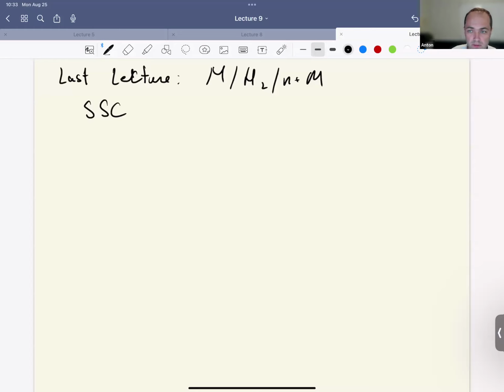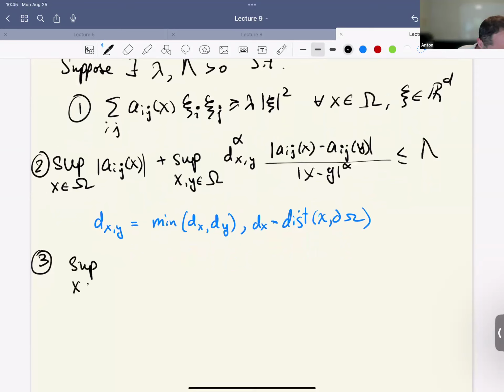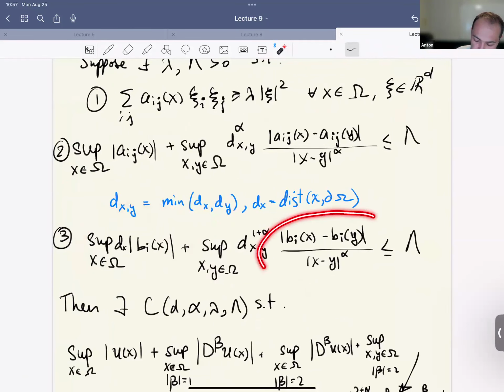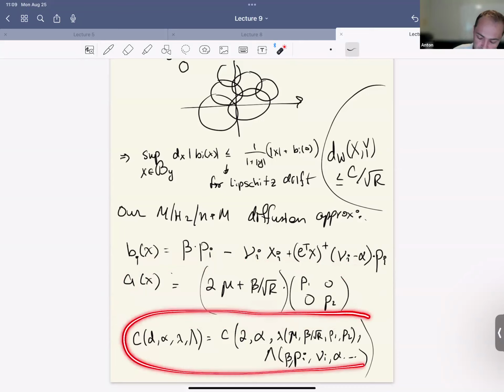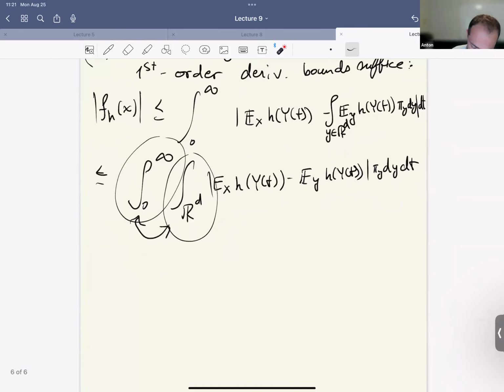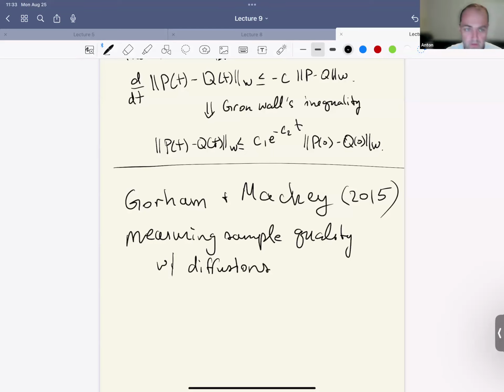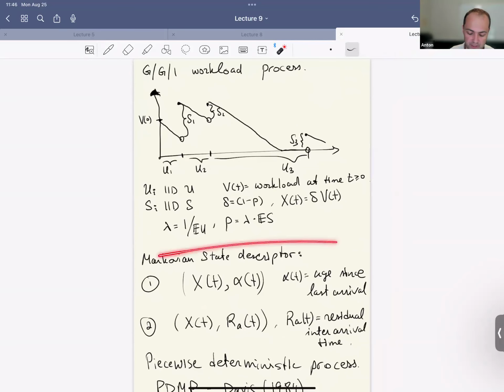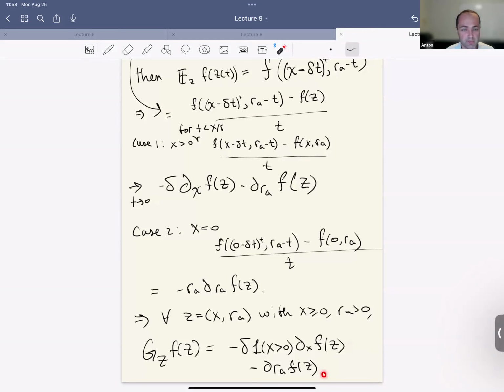Stein's Method for Queueing Approximations Lecture 9 (SNAPP Summer School 2025)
This is lecture 9 of virtual lecture series held on Zoom with the aim of teaching an advanced but broadly applicable topic to researchers in applied probability.

For the inaugural summer school, we are delighted to have Anton Braverman (Northwestern University) teach a 10-lecture course about Stein's method for queueing approximations. Lectures will be recorded and posted to the SNAPP YouTube channel.

Course Description:
The generator comparison approach of Stein’s method is a framework used to compare the stationary distributions of any two Markov processes and derive bounds on their distance under some integral probability metric. Notably, the approach does not require coupling the two distributions.

Roughly ten years ago, the generator approach was introduced to queueing theory and, specifically, to the area of fluid and diffusion approximations of queueing models. The ability to compare the steady-state distribution of the fluid/diffusion approximation to the original (often intractable) queueing model spurred a variety of interesting research questions. The past ten years have provided answers to many of these questions. Some highlights:

We now have a theory to derive rates of convergence of the original queueing model to its diffusion/fluid approximation
We now know that diffusion/fluid models can perform well universally, across multiple parameter regimes (as opposed to heavy-traffic limit theorems which assume that the model primitives converge to one particular limit; e.g., the Halfin-Whitt regime).
We have learned of higher-order approximations whose approximation error goes to zero an order of magnitude faster than “classical” approximations
The generator approach has been extended to the setting of dynamic control (MDPs) where it quantifies the error of approximating an MDP by the continuous Brownian control problem, resulting in an approximate DP state-space aggregation algorithm.
The generator approach has been extended to “non-Markovian” models; e.g., queueing models with general inter-arrival and service time distributions.

The purpose of this course is to disseminate the developments in the generator approach (with a focus on queueing) over the past ten years. No prior knowledge is assumed. We begin with the basic generator approach for a simple one-dimensional birth-death process, and then add complexity by considering multidimensional CTMCs and, eventually, piecewise-deterministic Markov processes where jumps are driven by general clocks.

At the end of the course students will be familiar with using the generator approach and will be able to apply it to their own research. They will also know the state-of-the-art of the theory, including some open problems.

Instructor Bio
Anton Braverman is an associate professor who joined the Operations group at Kellogg in 2017. He completed his PhD in Operations Research from Cornell University, and holds a Bachelor’s degree in Mathematics and Statistics from the University of Toronto. Anton’s research is focused on stochastic modelling and applied probability. Some application domains of interest include ridesharing services and revenue management.